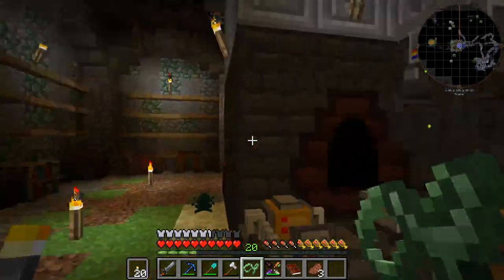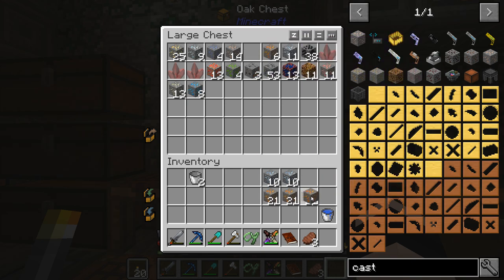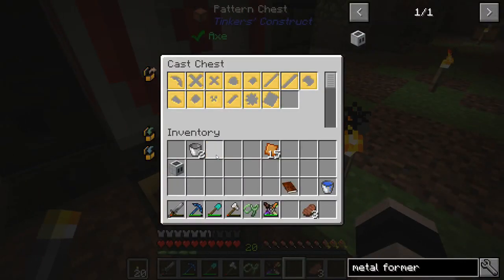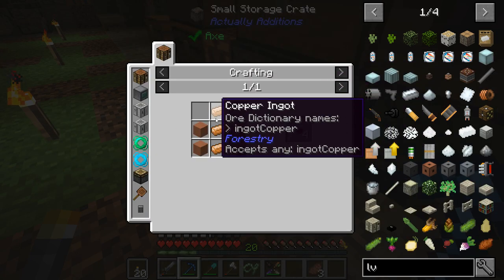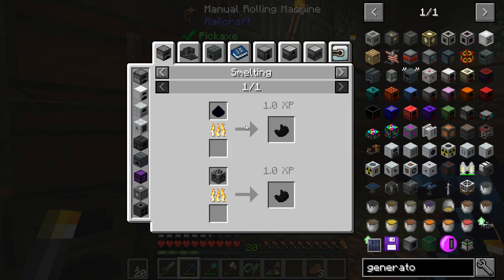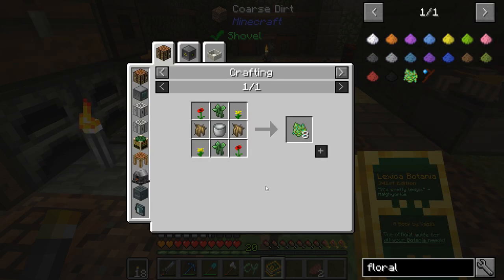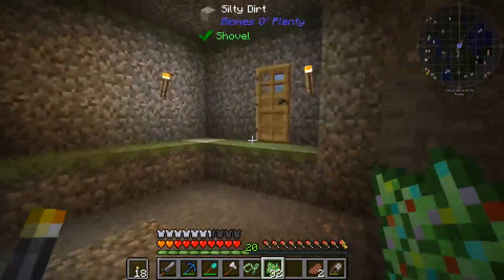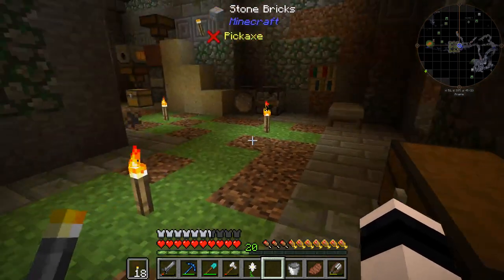All The Mods Expert Mode:Remastered - Day 3 EP14